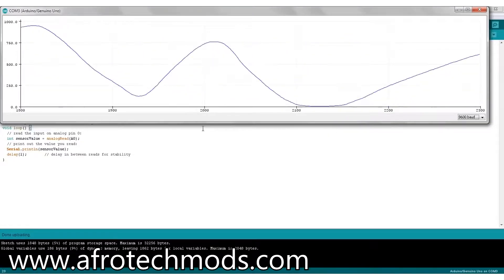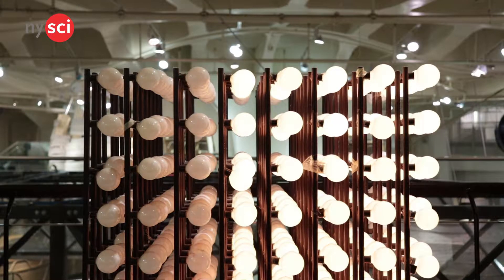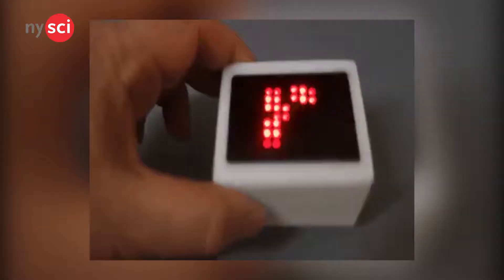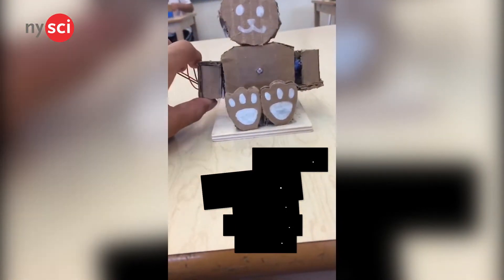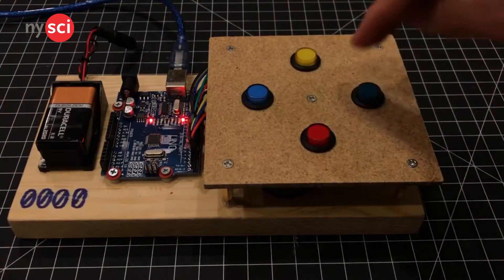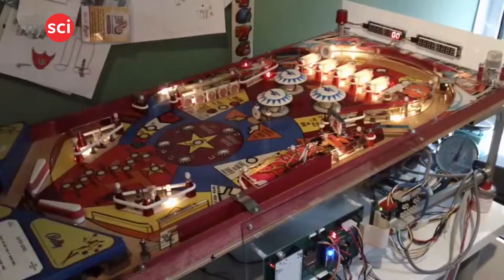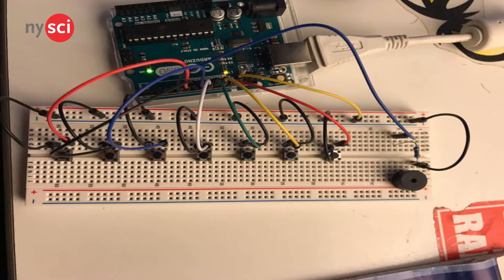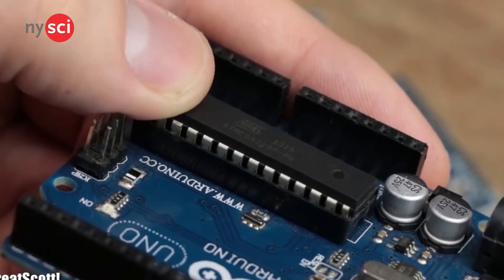10 DIY Arduino Projects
Arduino is an open source software and hardware company that designed the Arduino Uno. An Arduino Uno is a microcontroller that acts as a control hub for electrical appliances. It can be used for a, relatively, simple mechanic such as moving a cat's arm or something more complex like a interactive LED cube. Check out these 10 cool projects you can make with an Arduino:

1) An interactive LED cube
2) A functional laser harp
3) A working die
4) Robots
5) Old phone
6) Whack-a-mole game
7) Roulette
8) Pinball machine
9) EMF Detector
10) Keyboard

ETV Crew:
Editor - Arvind